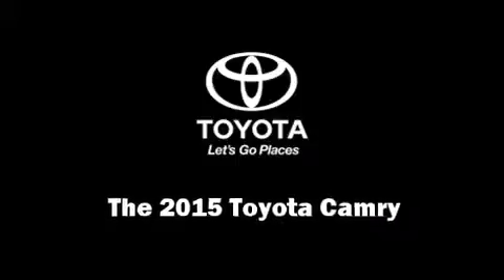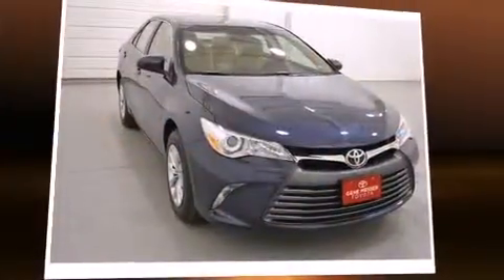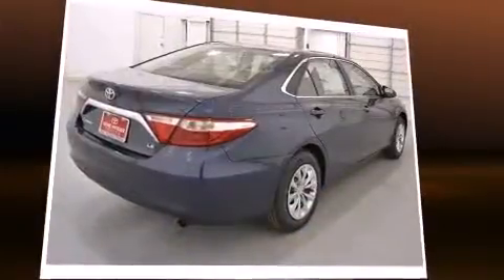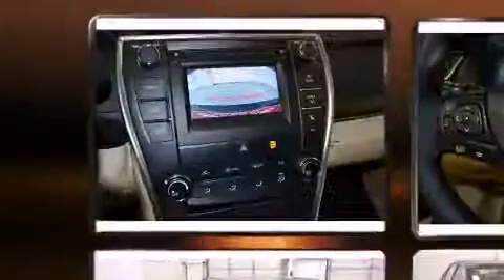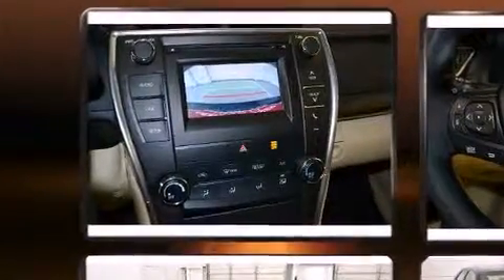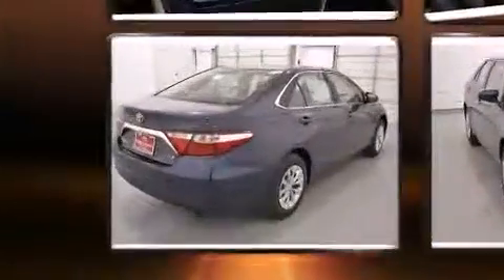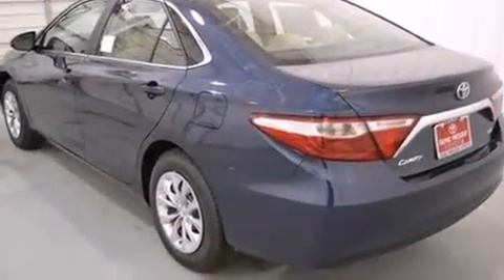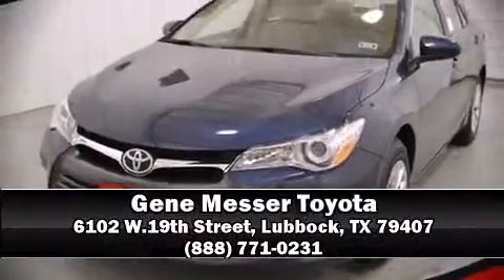2015 Toyota Camry LE in Lubbock, TX 79407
Step into the 2015 Toyota Camry. This 4 door, 5 passenger sedan will allow you to take command of the road with confidence! Smooth gearshifts are achieved thanks to the 2.5 liter 4 cylinder engine, and for added security, dynamic Stability Control supplements the drivetrain. Both high fuel economy and flexible performance are assured by the 6 speed automatic transmission. Toyota prioritized comfort and style by including: delay-off headlights, a trip computer, front bucket seats, tilt and telescoping steering wheel, cruise control, an overhead console, and 1-touch window functionality. Toyota ensures the safety and security of its passengers with equipment such as: dual front impact airbags with occupant sensing airbag, front and rear SIDE impact airbags, traction control, brake assist, ignition disabling, and 4 wheel disc brakes with ABS. This car was designed with safety in mind, allowing you to drive with even greater assurance. We have the vehicle you've been searching for at a price you can afford. Stop by our dealership or give us a call for more information.